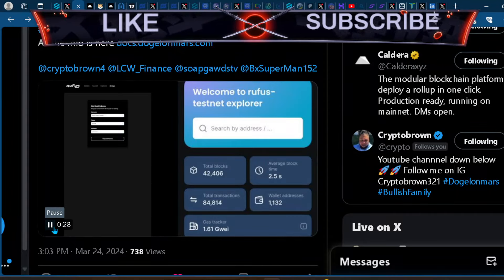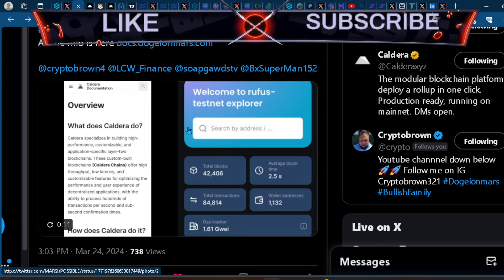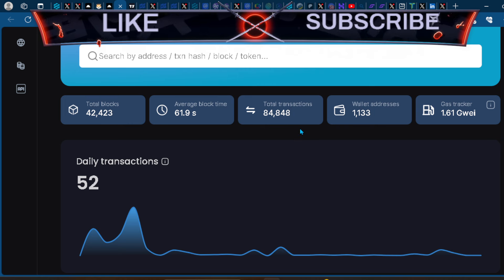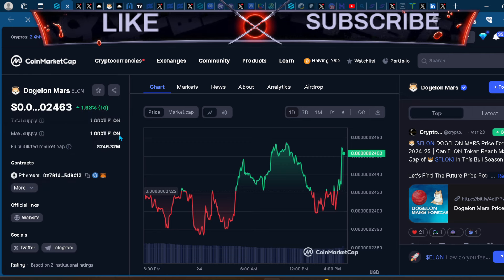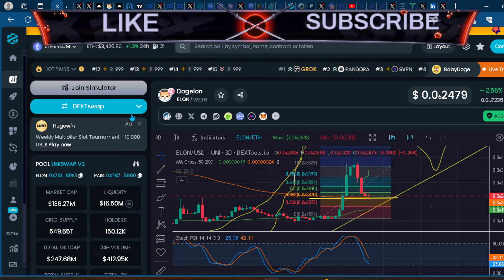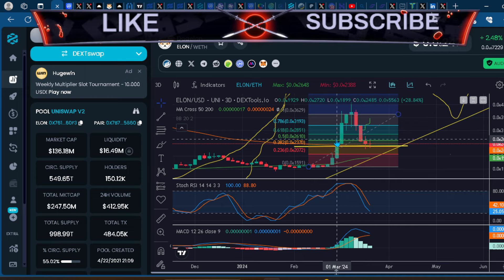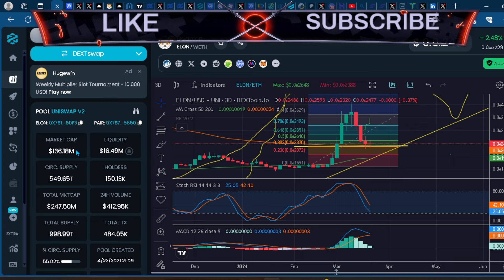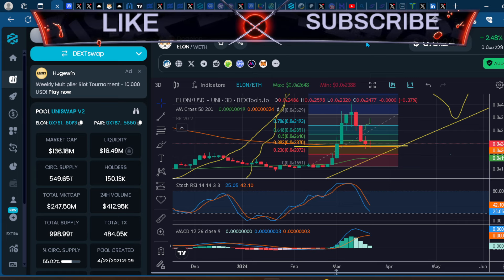THE DOEGLON MARS TOKEN HAS A USE CASE (RUFUS CHAIN)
It looks like altcoins and Dogelon Mars (specifically) are experiencing a pump in value lately, particularly in the midst of a macroeconomic environment characterized by quantitative tightening.

Quantitative tightening refers to the process by which central banks reduce the money supply in circulation, typically by selling off assets or raising interest rates. This can lead to a decrease in liquidity and, potentially, a decrease in the value of assets.

So, why are altcoins and Dogecoin pumping in this environment? It could be that investors are looking for alternative assets to traditional ones, such as stocks and bonds, which may be more vulnerable to the impacts of quantitative tightening. Altcoins and Dogelon Mars , being relatively newer and less established assets, could be seen as offering more potential for price appreciation.

Additionally, there may be a "fear of missing out" driving demand for these assets. With the explosive growth of Bitcoin in recent years and the high returns seen in the cryptocurrency market, more and more investors may be looking to get in on the action, leading to a pump in value for altcoins and Dogecoin.

It's important to note that the value of cryptocurrencies can be highly volatile and can fluctuate significantly in a short period of time. As with any investment, it's crucial to do your own research and due diligence before making a decision.

dogelonmars

dogelonmars

dogelonmars

DOGELON MARS IS UP 30% ON THE WEEK AND 31 % ON THE DAY!!!

COINBASE HAS MADE DOGELONMARS AVAILABLE IN ITS CUSTODY WALLETS!!

WILL DOGELON MARS LAST!!

WHY 500,000,000 DOGELON MARS TOKENS WILL CHANGE YOUR LIFE dogelonmars dogelon elon *WATCH TILL THE END * THIS MATH WILL BLOW YOUR MIND

ITS ALOT OF CRYPTO ADOPTION HAPPENING DESPITE ALL THE FEAR IN THE MARKET , ALOT TO BE EXCITED ABOUT

IS DOGELON MARS DONE OR STILL ALIVE | DOGELON MARS NEW PRICE PREDICTION

DOGELON MARS EMERGENCY UPDATE | WHAT IS THE METHUSELAH FOUNDATION ?

DOGELON MARS WILL BE THE BIGGEST MEME COIN OF 2022

SOAPGAWDSTVSPORT

dogelon, dogelon Mars news , dogelon Mars news today, dogelon Mars coin , dogelon Mars coin price prediction, ELON , dogelon Mars live , dogelon coin

DOGELON MARS 69X EXPLOSION 💥 MAJOR PUMPS COMING SOON | MAJOR LISTINGS